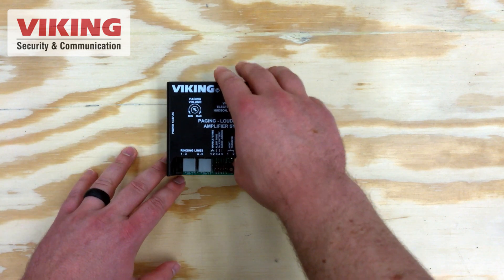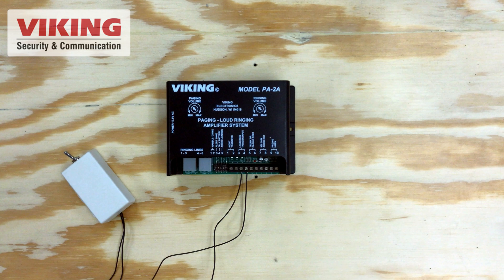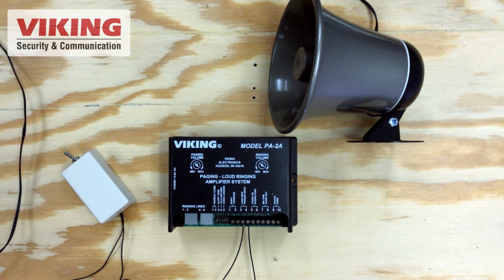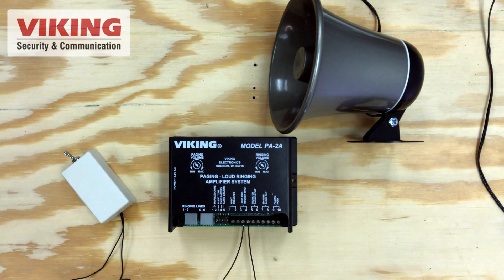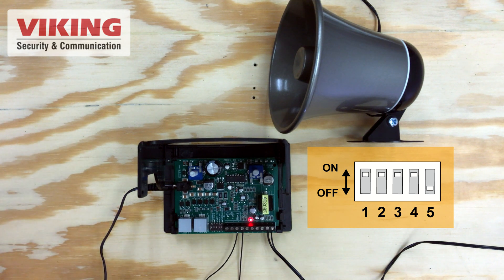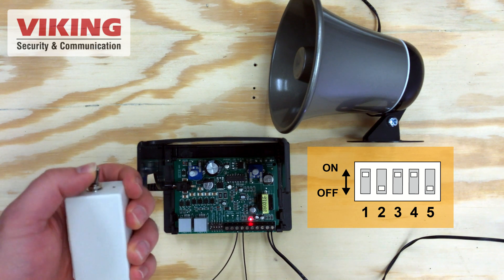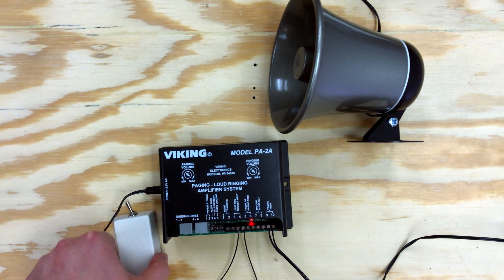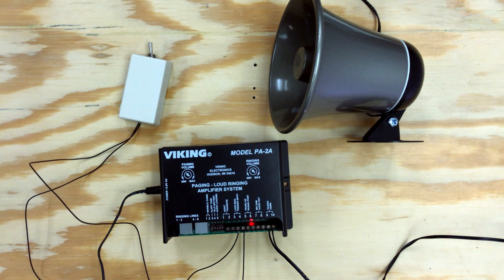Single tone generator | mass notification system set up over paging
Set up a mass notification system for paging with a single tone generator using Viking PA-2A.